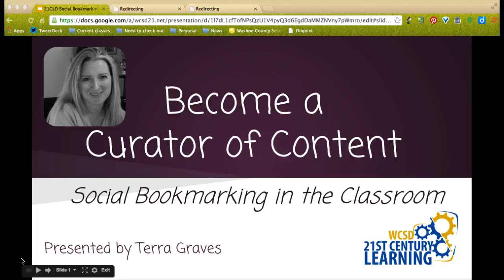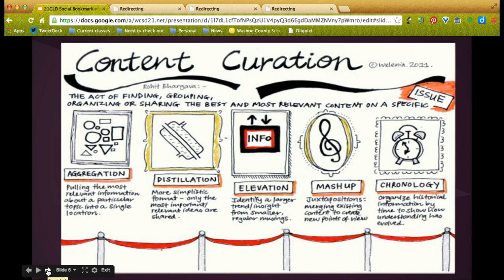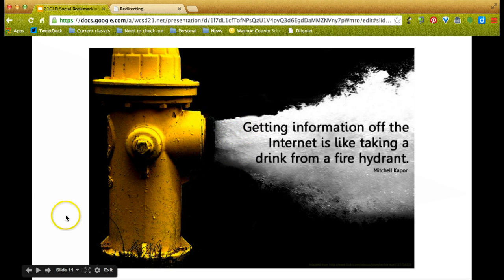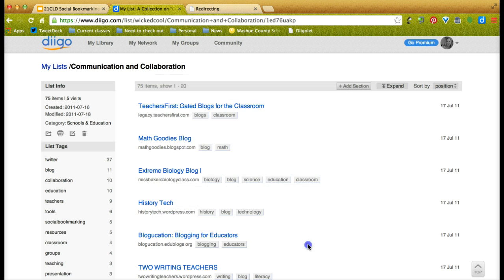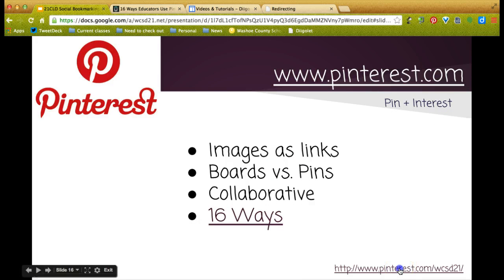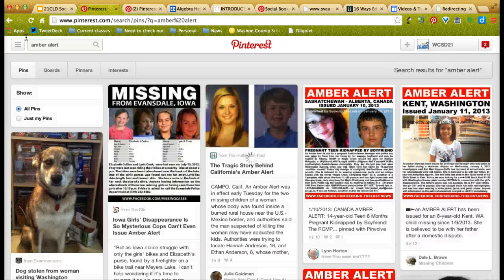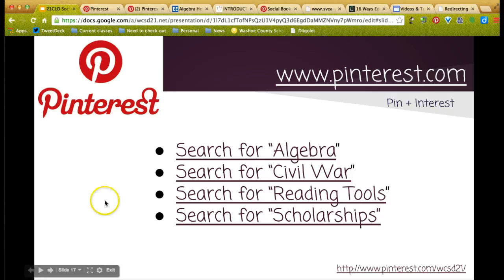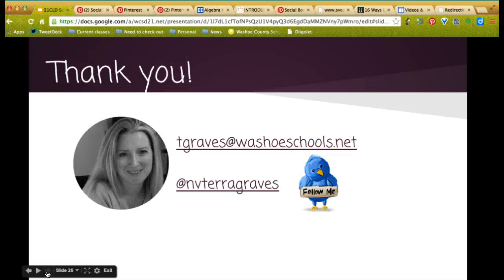Social Bookmarking 2014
Social Bookmarking